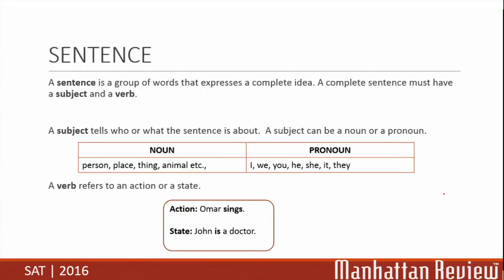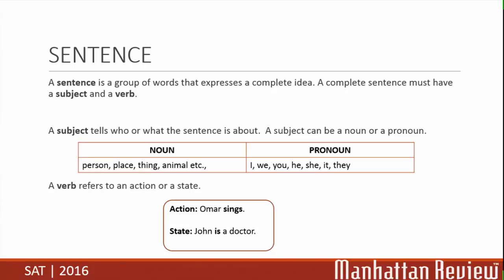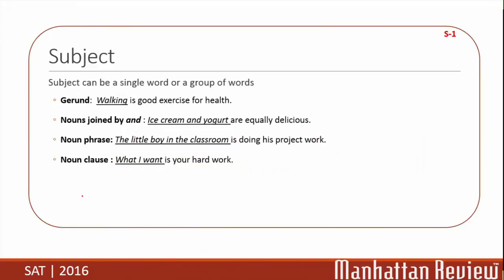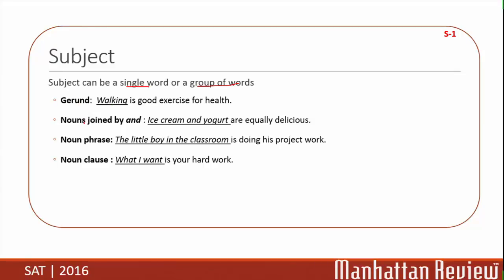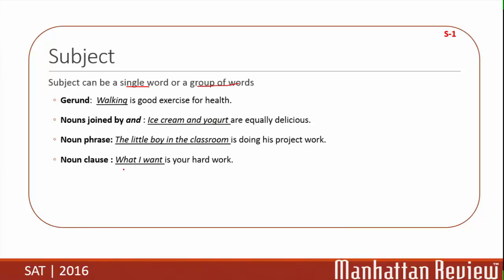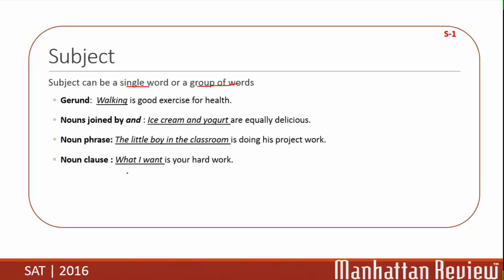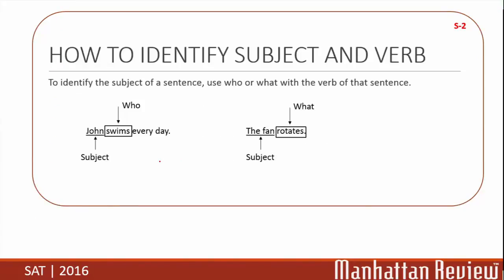SAT Video Tutorials - Standard English Conversation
Dare to compare our SAT coaching. Guaranteed 100 per cent score improvement. Only we can make that claim because we know SAT test preparation the best.